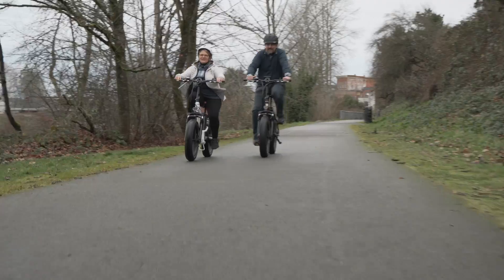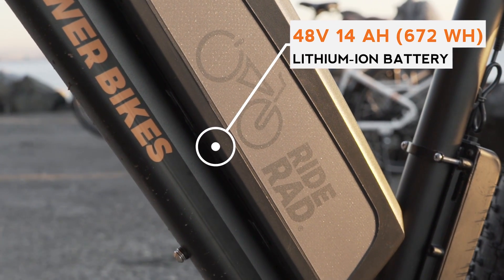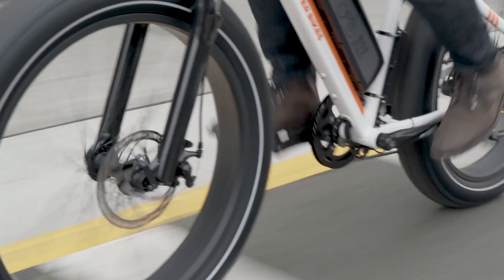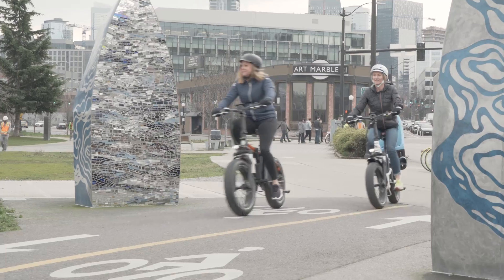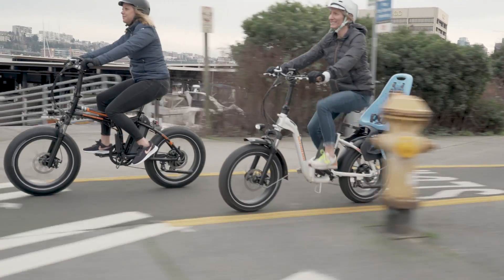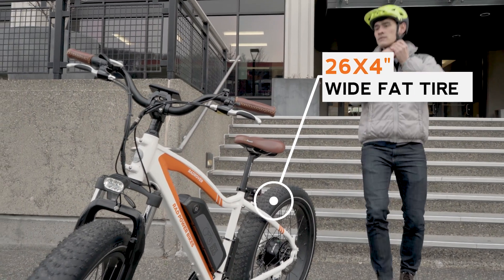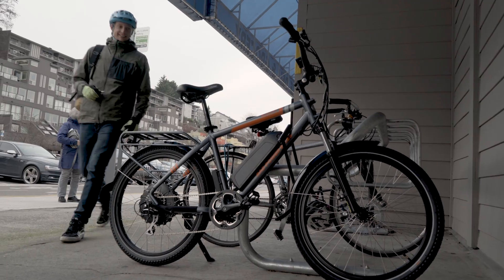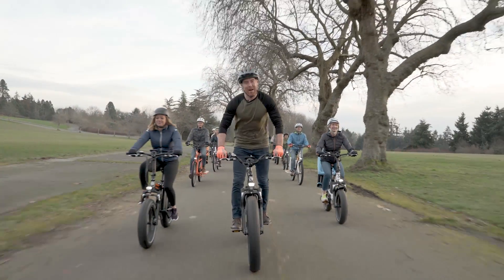Technical Overview: Rad Power Bikes 2019 Lineup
The 2019 Rad Power Bikes ebike lineup builds upon the strides we’ve made in previous years while bringing a number of new and unique, high-value enhancements to get more people out of cars and make every one of your trips radical.